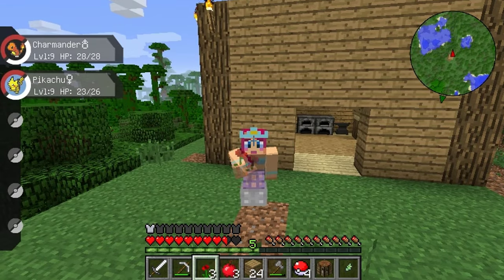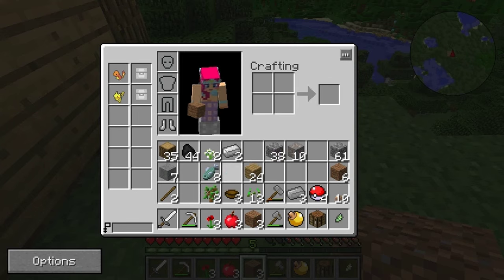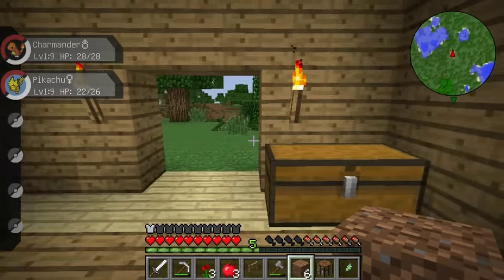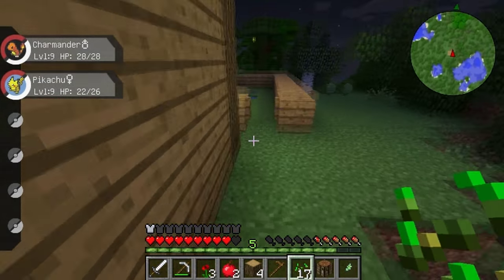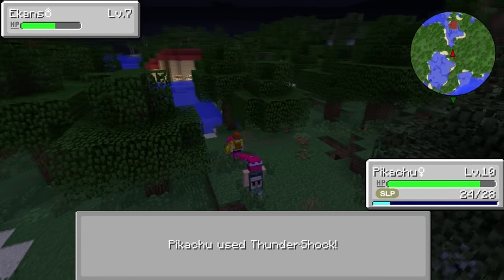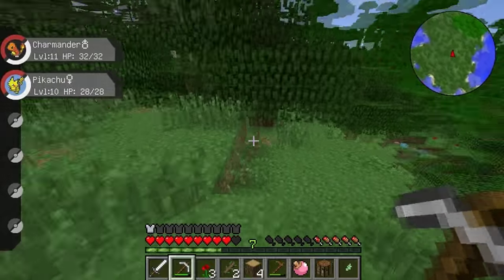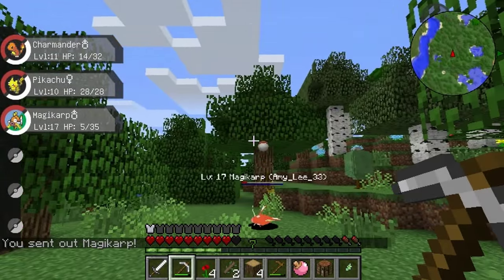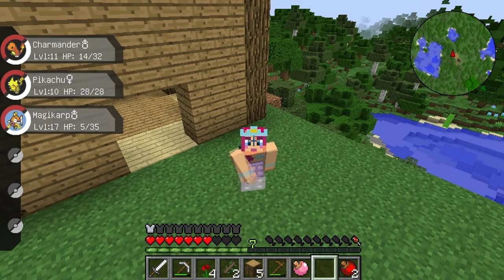Lets Play Pixelmon! | Ep.3 Magikarp Used Splash! | Amy Lee33